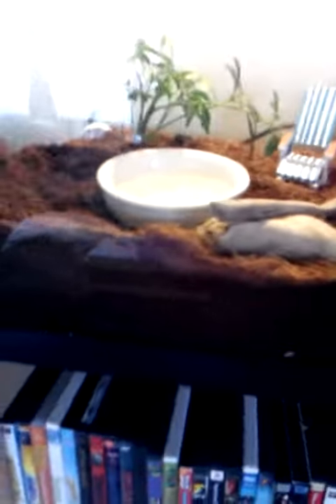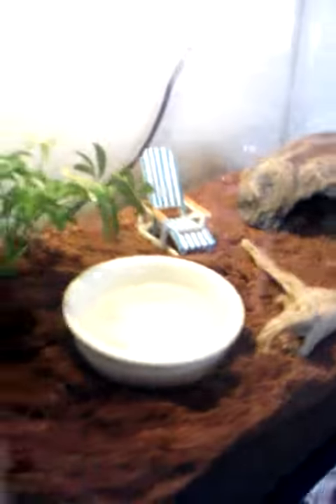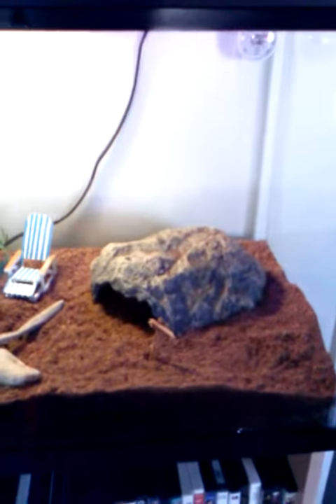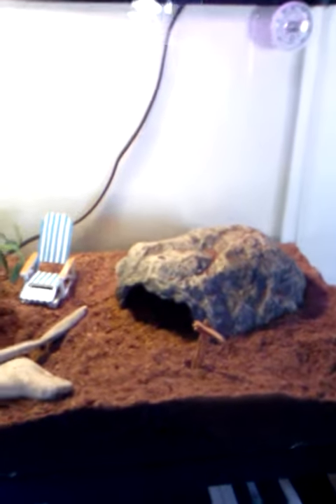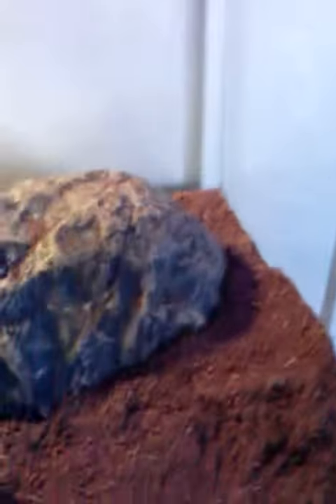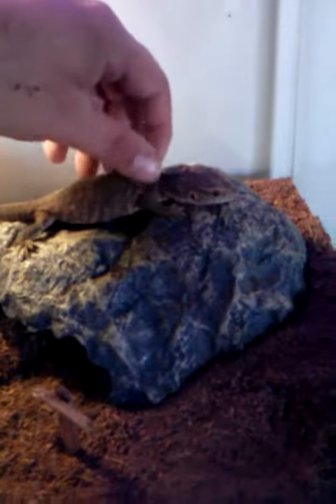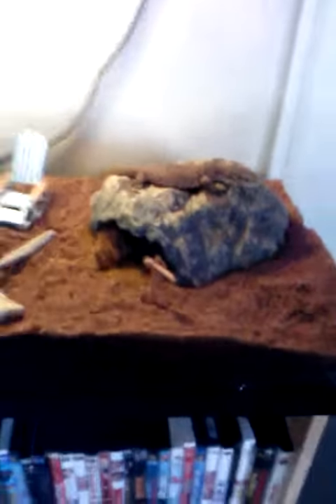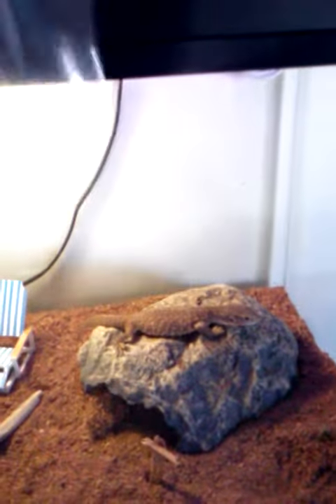Baby savannah monitor, set up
I have her in a 20 gallon (temporary), with uvb bulb and hear bulb, two temp gages, zoo med coco fiber substrate for proper digestion and humidity, and a live plant for oxygen and awesomeness!lol